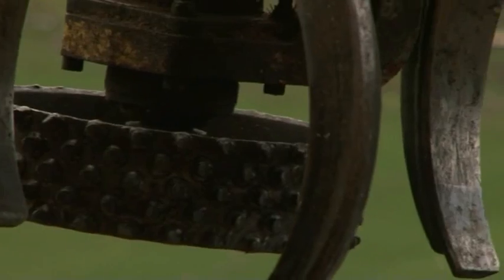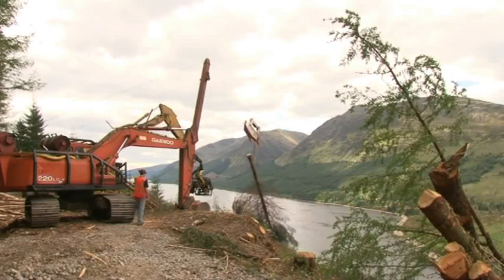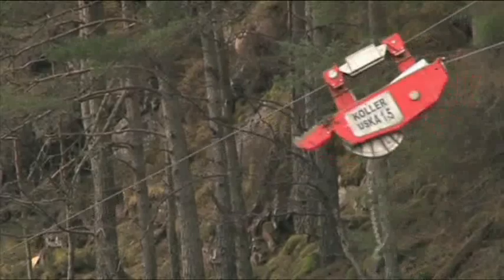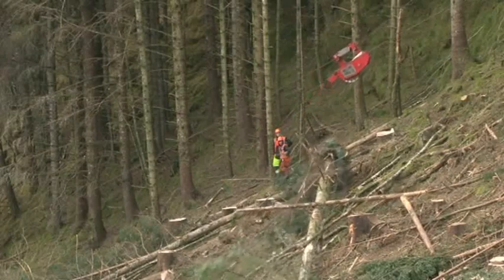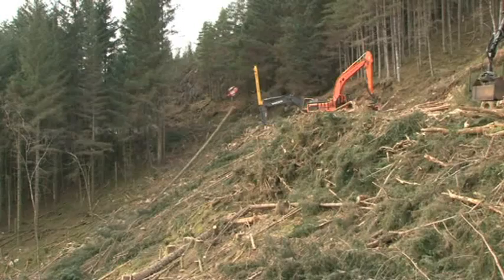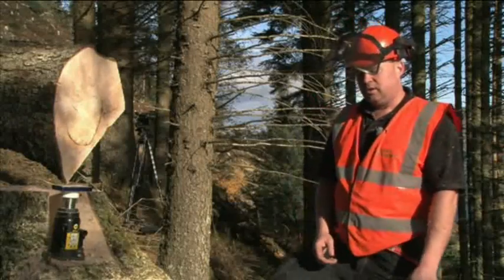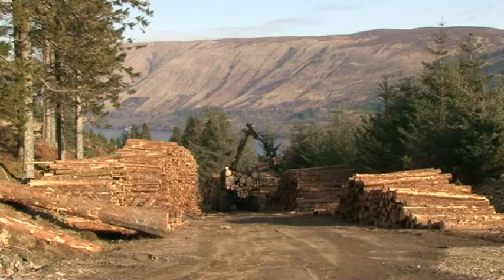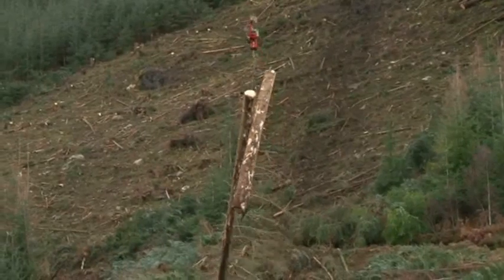Harvesting Timber on Steep ground in the Great Glen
Steep Ground Harvesting Lochaber 2nd half
Video is courtesy of Forest Enterprise Scotland and features the Steep Ground Project team led by Kate Tuer. Kate explains that the aim of the project was to test and evaluate skyline systems and steep ground working techniques to establish the most efficient and cost effective timber production methods. The project was also tasked with providing facts, figures and guidance for use by the wider forest industry on training requirements and technical developments for steep ground working.

The second half of the video has the same beginning as that of the first half shown on Picture Number 2877 but recommences following the procurement by Calum Duffy of a larger cable crane system capable of 5 tonne loads using a locking Koller carriage on an 18mm skyline capable of going out to 500 metres.

Calum also demonstrated the setting up and use of pump action felling jack which has the ability to effortlessly lever over trees even though they are leaning back at quite an angle. Of course as ever the careful alignment and execution of a strong felling hinge is crucial.